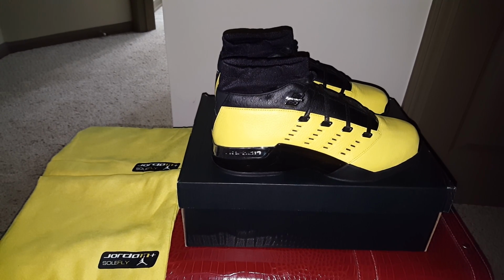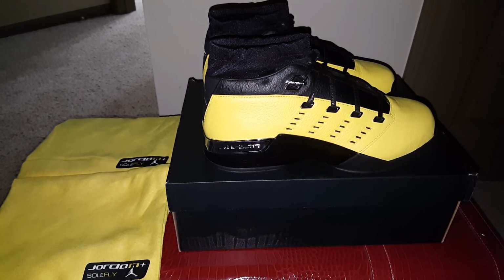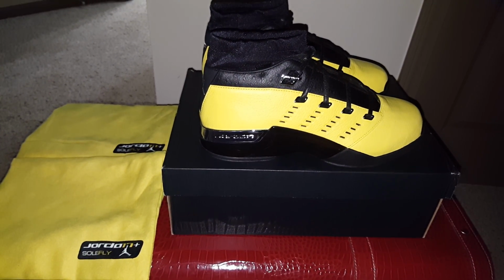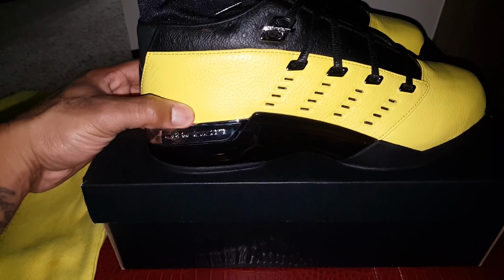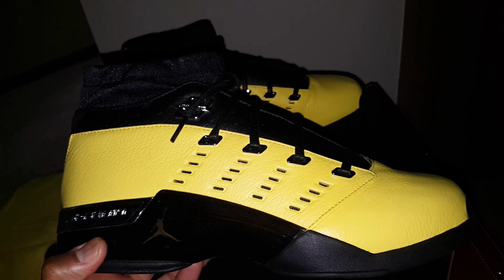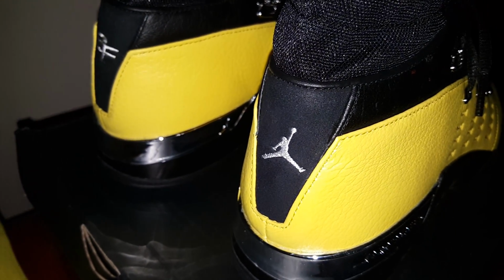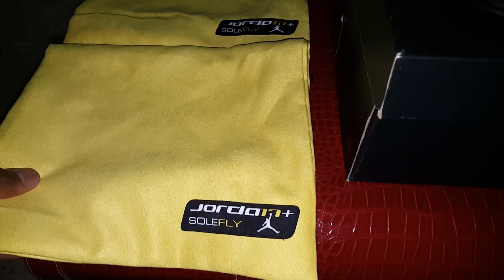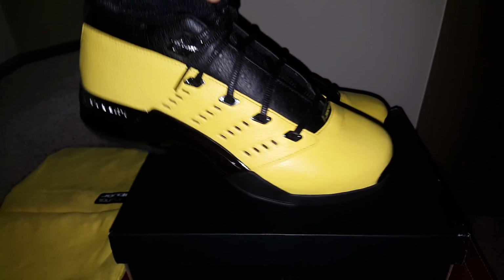JORDAN 17 SOLEFLY (ALTERNATE LIGHTNING) ONLY 2300 PAIRS MADE!!!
QUICK REVIEW OF THE JORDAN 17 SOLEFLY (ALTERNATE LIGHTNING)!!!

INFO BELOW IS FROM SNEAKERBAR DETROIT!!!

SoleFly x Air Jordan 17 Low
Color: Lightning/Black-Metallic Silver
Style Code: AJ7321-003
Release Date: February 16, 2018
Price: $225